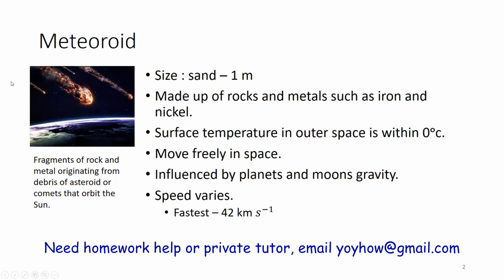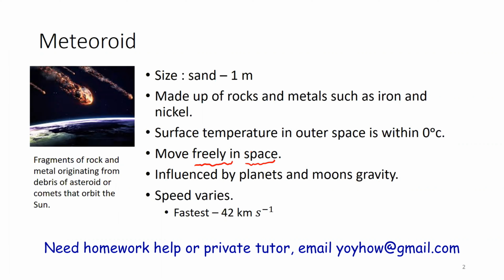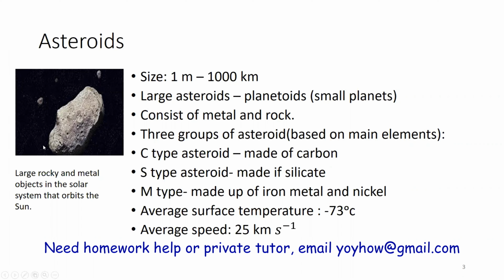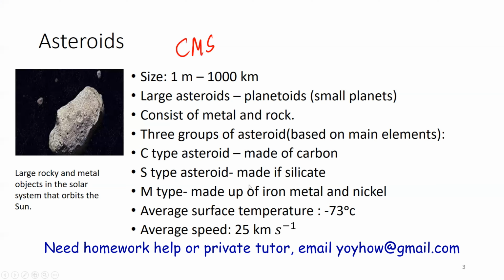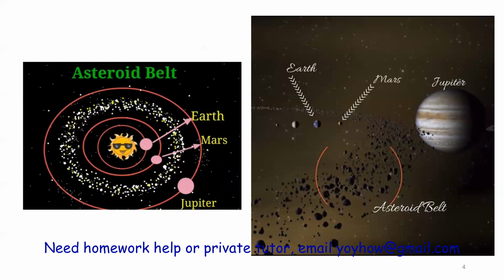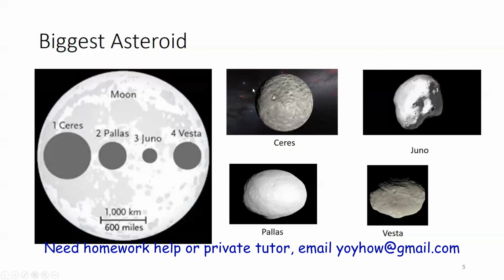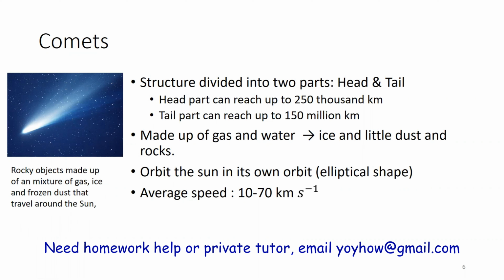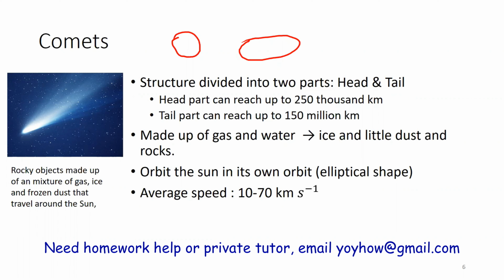Meteroid, Asteroid, Comet l F2 Sci l KSSM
What is Meteoroid, Asteroid & Comet?

This video explain the characteristic of Meteoroid, Asteroid & Comet.